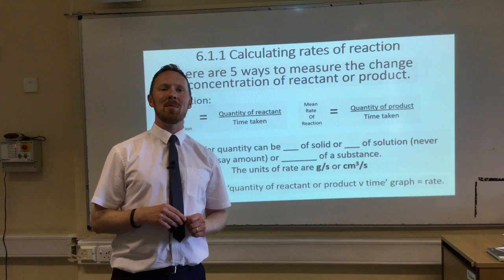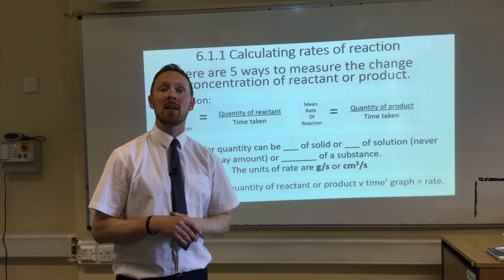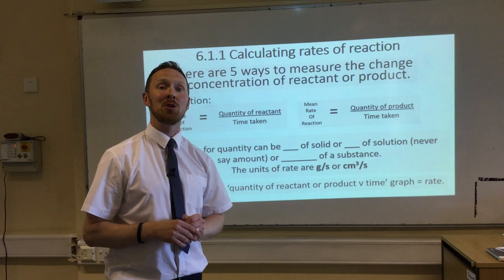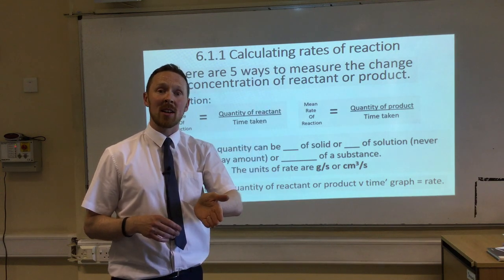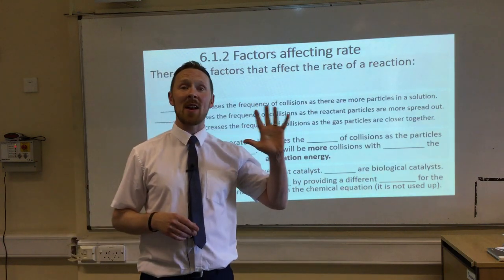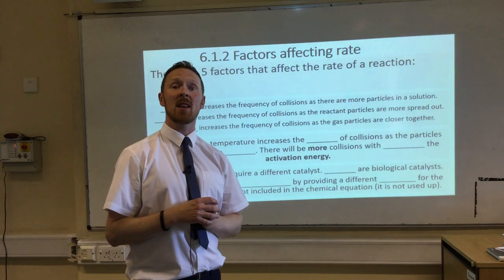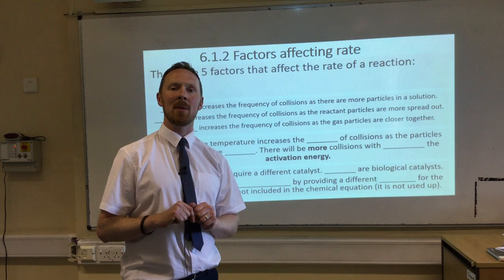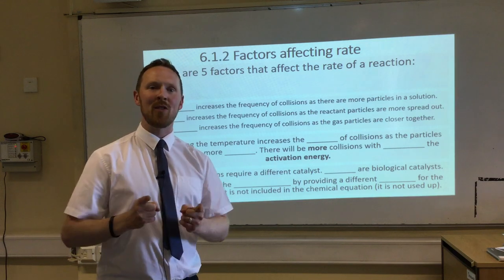C6.1.1+2 Rate of Reaction and factors that affect it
For all those studying Rate of Reaction for AQA GCSE Chemistry